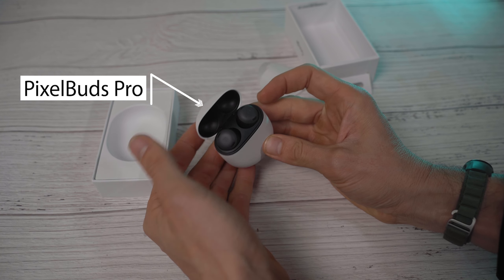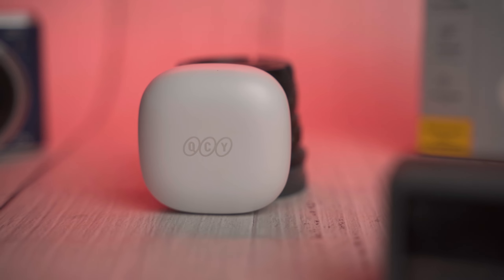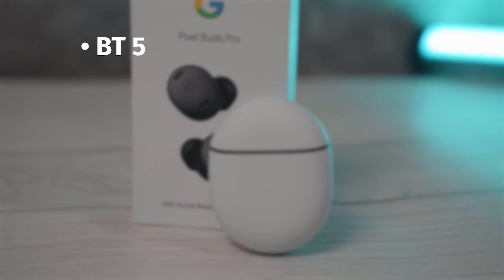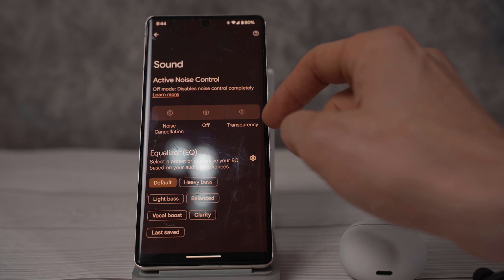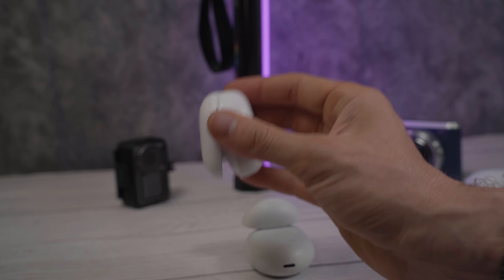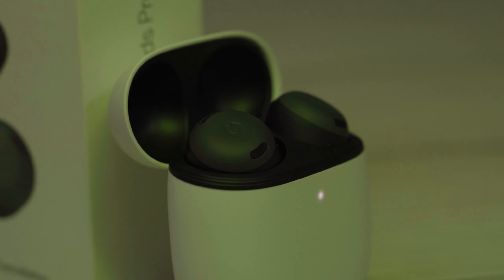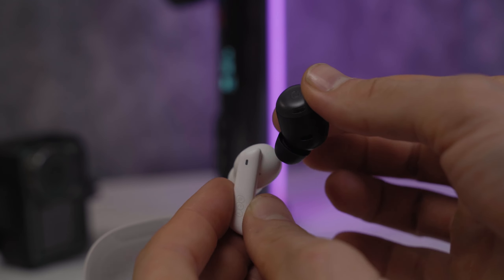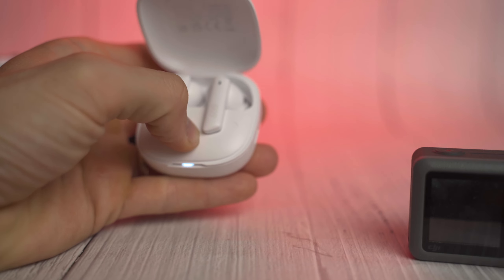QCY HT05 Destroys $200 Pixelbuds Pro?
The qcy ht05 are exceptional headphones from qcy and they have a lot of features of the pixelbuds pro. But can the qcy ht05 compete with a pair of headphones that costs 4x as much? I wanted to do a comparison of the qcy ht05 to a pair of headphones that was much more premium. After comparing the qcy ht05 with the google pixelbuds pro i can confidently say that the qcy ht05 are almost as good as a pair of headphones costing 4x as much.